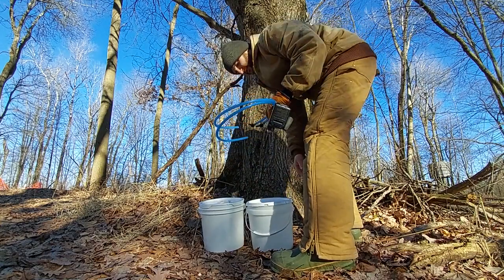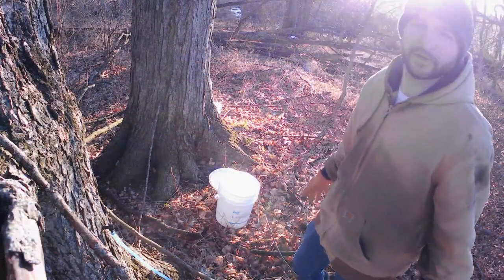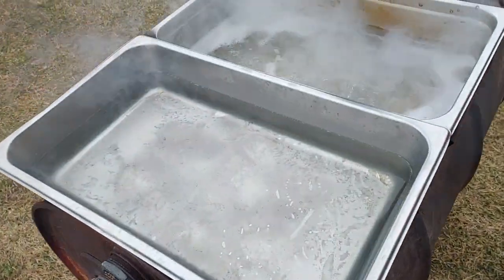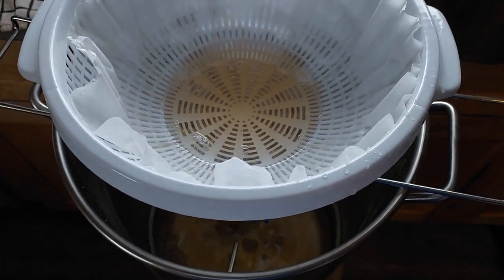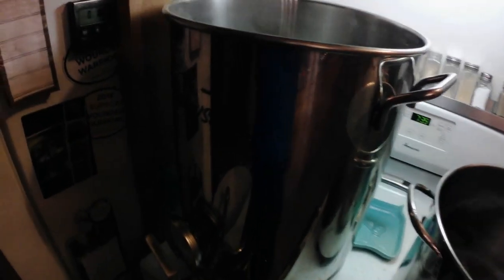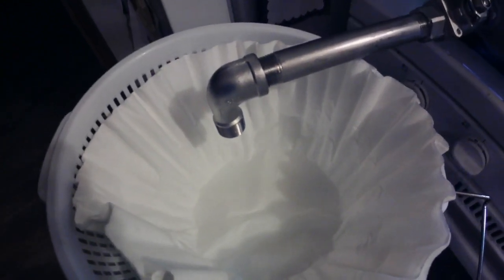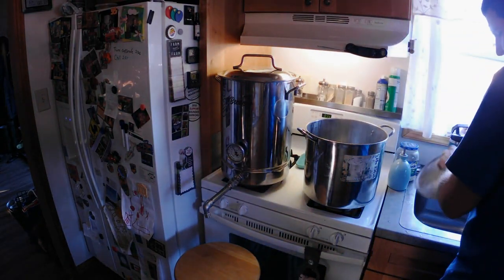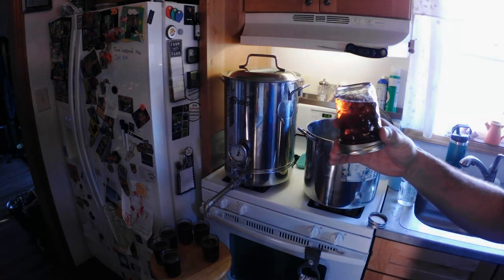Making Maple Syrup On The Homestead in 2024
Second year sugaring at the homestead.  What an excellent hobby and excuse to get yourself outside at the end of winter!  Each year I feel like I'm improving the set-up and seem to have even more fun doing it.  There's so many ways to process sap, I'm just learning what works best for me.  I hope y'all enjoy the video and continue to BOIL ON!!

Check in next year for more sugaring adventures!